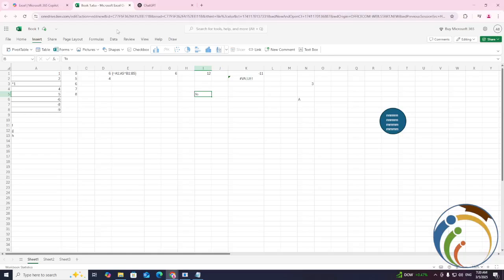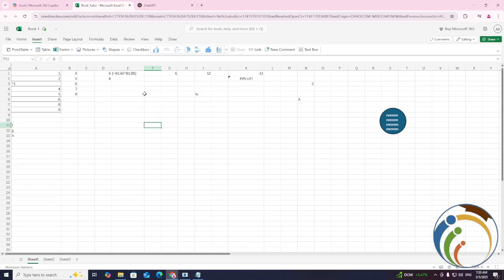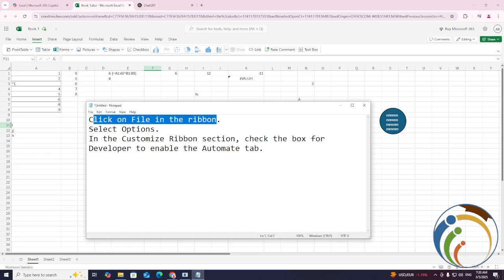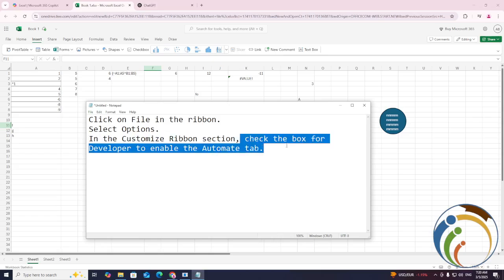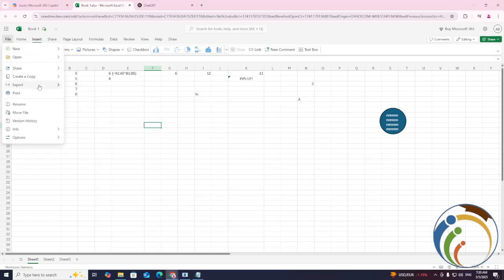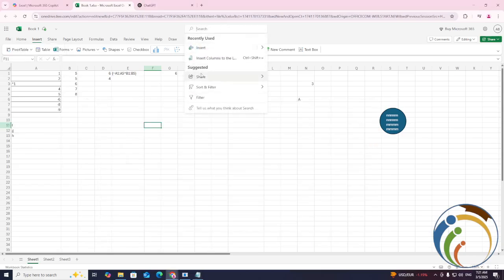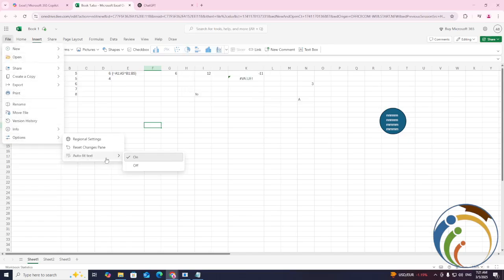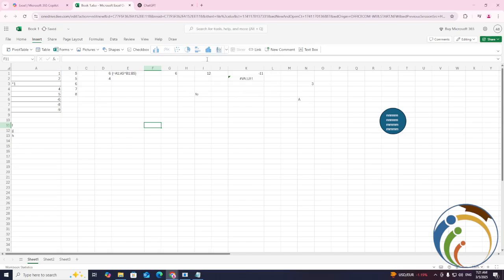How to Add Automate Tab in Excel